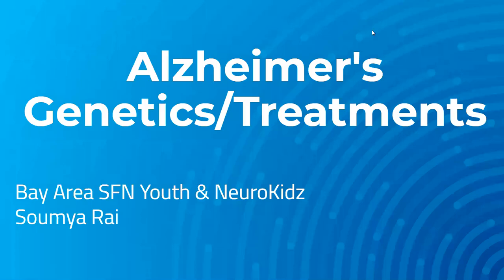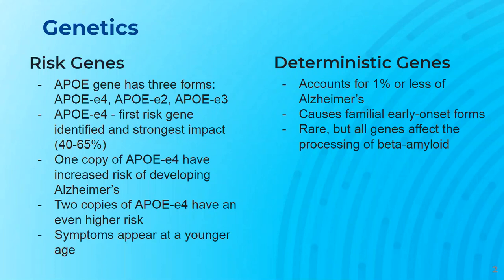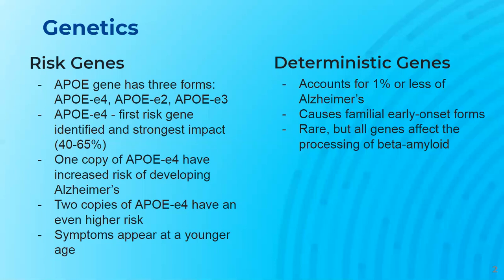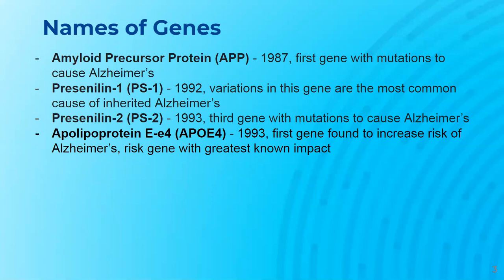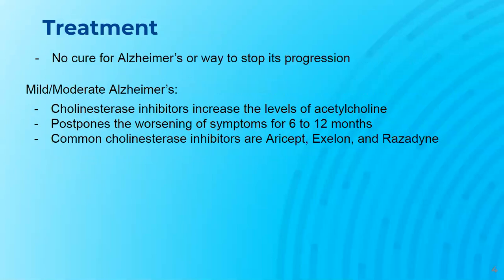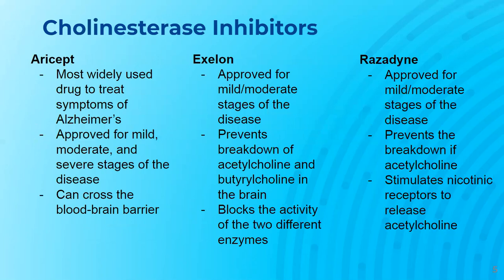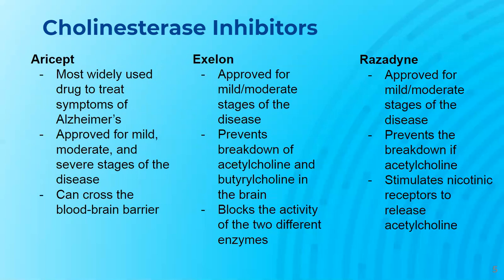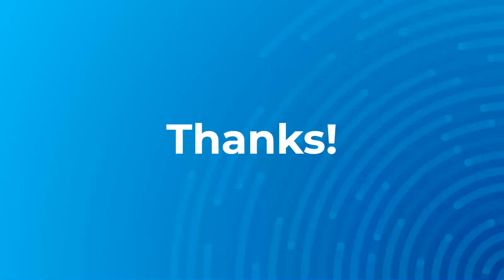Alzheimer's Genetics and Treatments